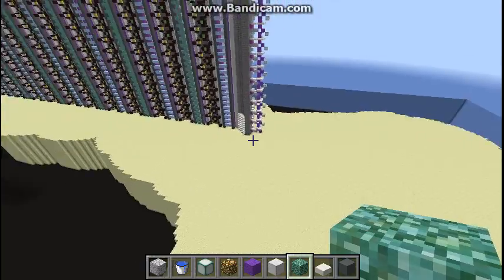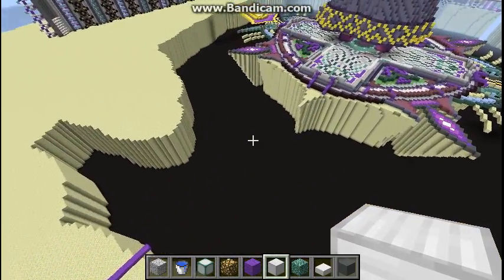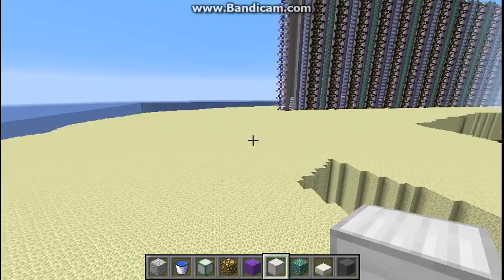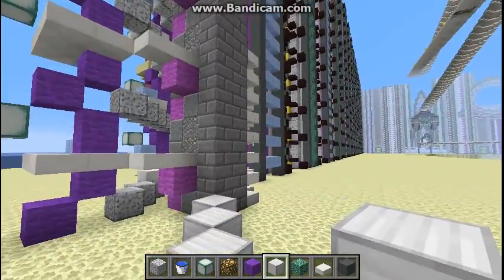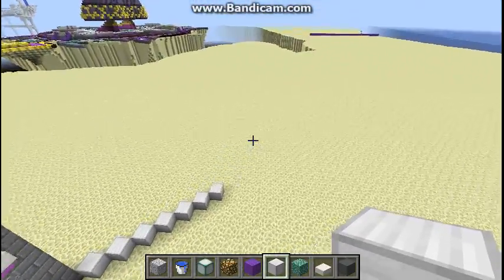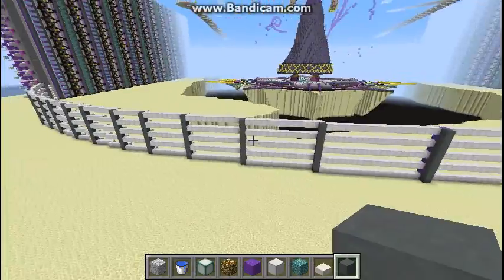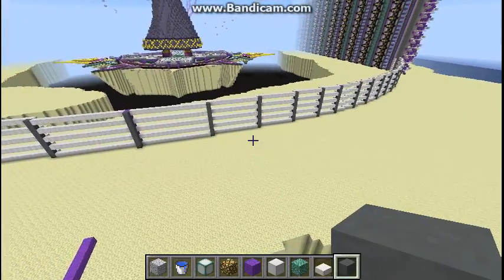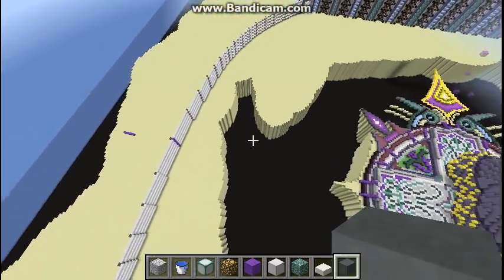WIP Self-done Ianite Temple Part 16 - Minecraft Building With Solstice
Back wall started, back wall curved, houses were made, selfies were taken, and chairs were sat in. First time that we've made any form of furniture in Minecraft Building! :D